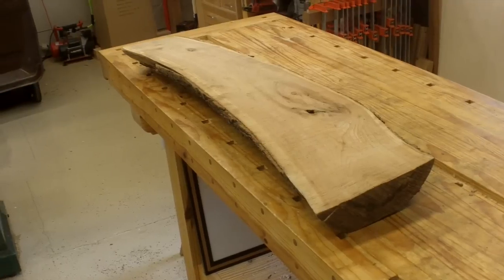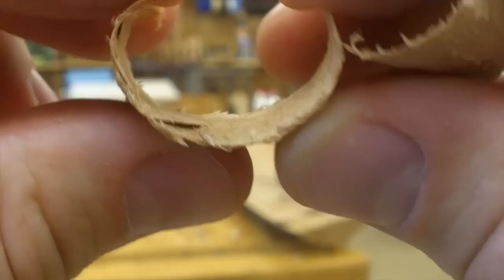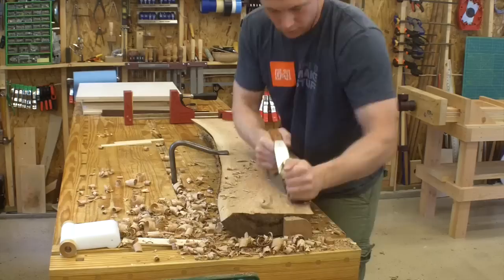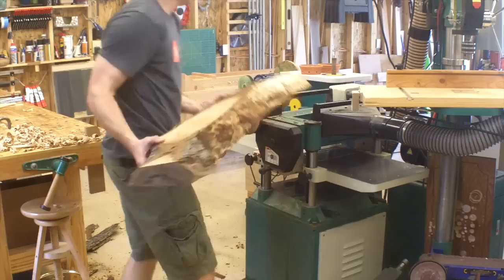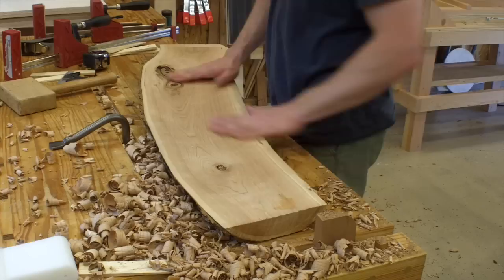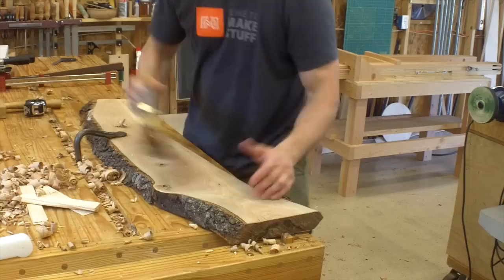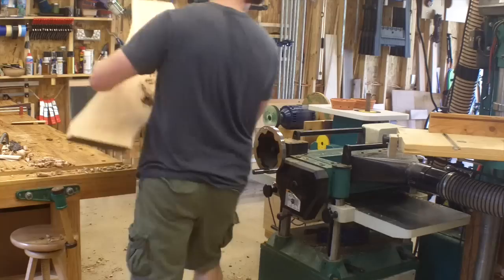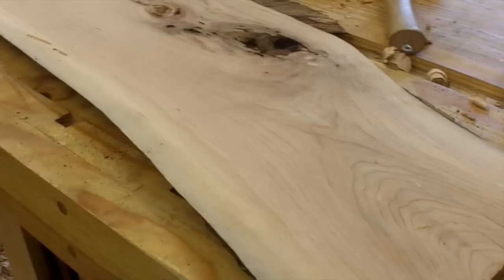Who needs a big Jointer! Scrub Plane and Power Planer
I flatten lumber with a scrub plane and power planer, this piece of wood was extremely twisted, so it took a while, but usually its not nearly so bad.

This video is about how I mill up wide boards without a big jointer